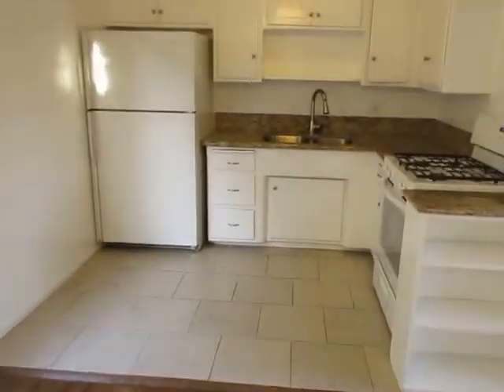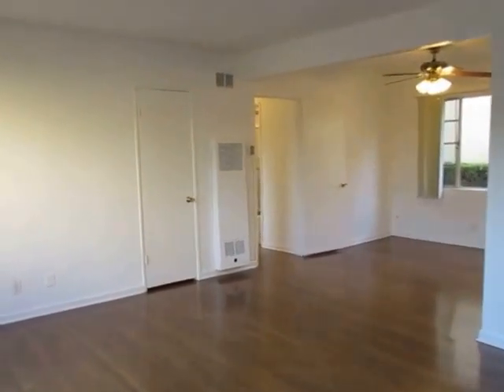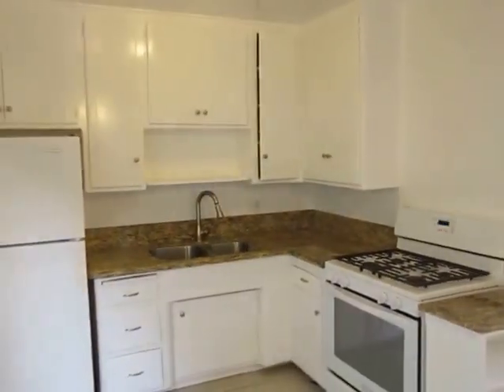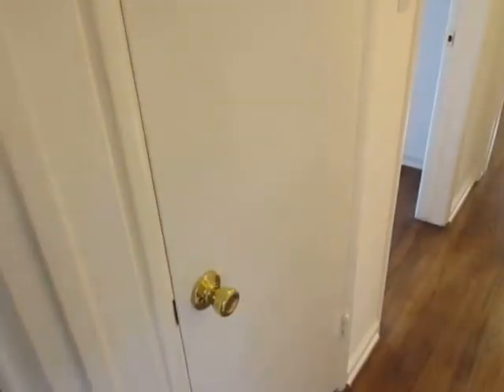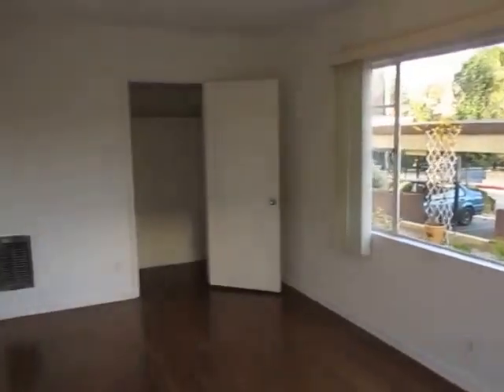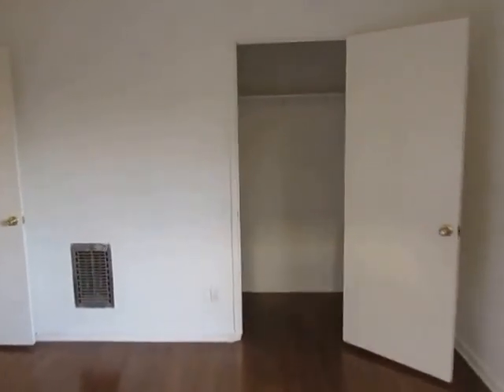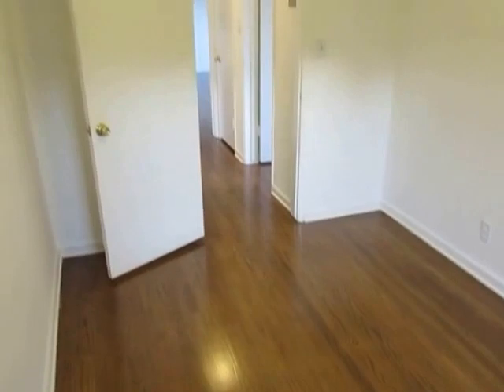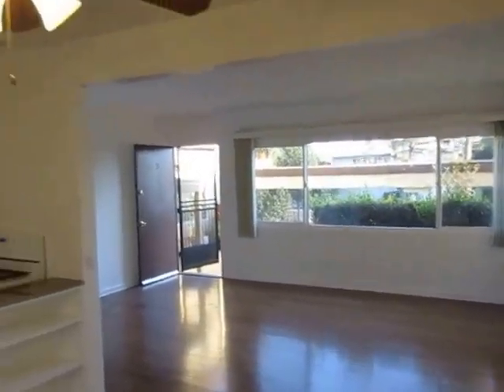PL6244 - 2 Bed + 1 Bath Apartment For Rent (Brentwood, CA).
Pacific Listings is proud to present this 2 Bed + 1 Bath apartment for rent located in the Brentwood area of Los Angeles, California. Hardwood & Tile flooring, reserved parking, laundry on site, etc.